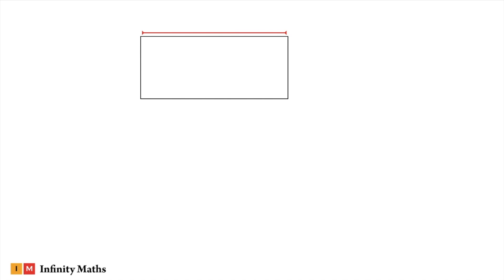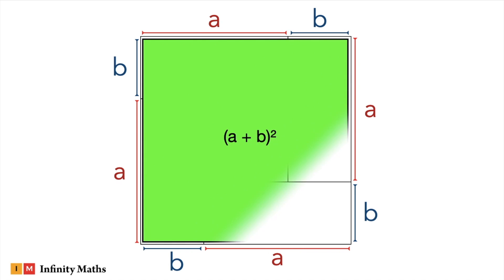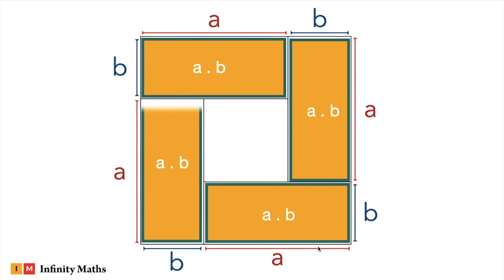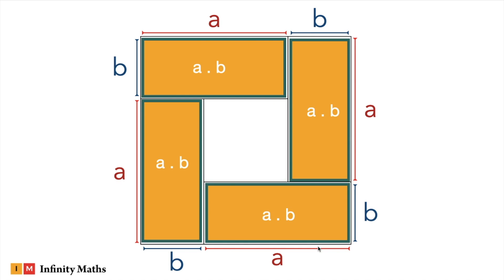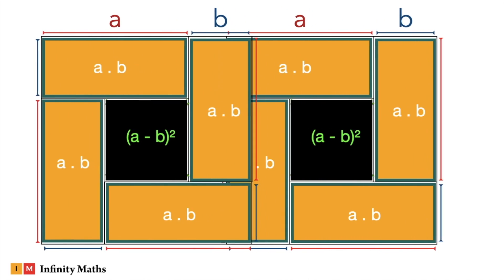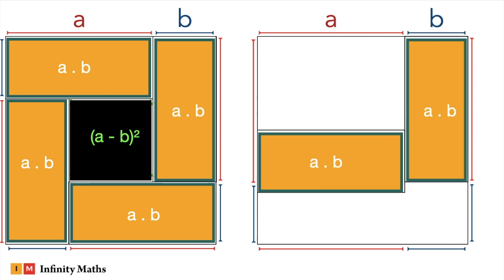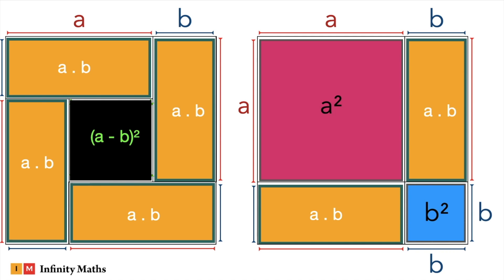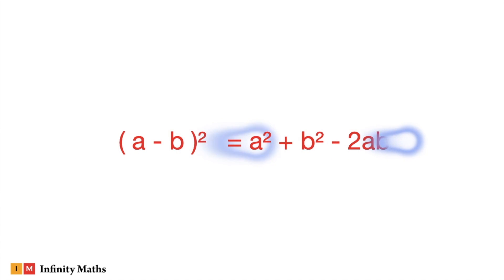(A - B)² = A² + B² - 2AB | Visual Maths - Algebra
We often associate visualising in mathematics with drawing pictures or diagrams as an aid to getting started on problems. But visualising has a much wider role to play in problem solving including supporting the development of ideas and facilitating communication of results and understanding.

In our visual maths playlist we plan to cover important concepts from classes 6 to 10 which will help children in understanding the concepts better.